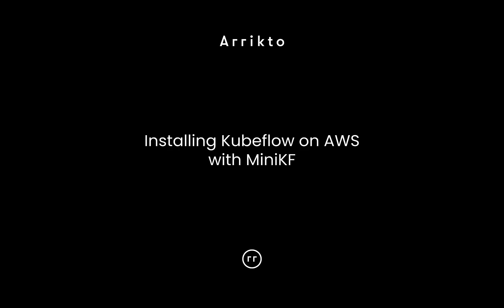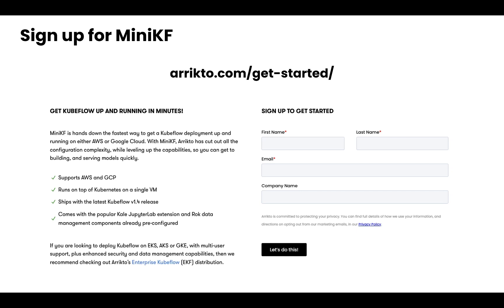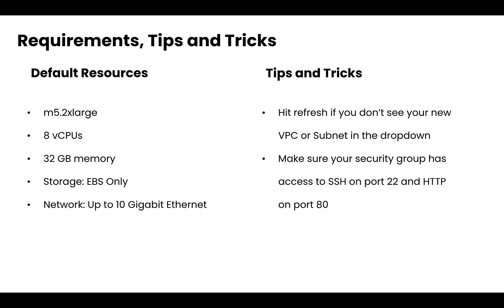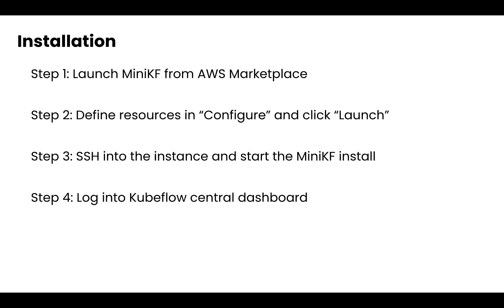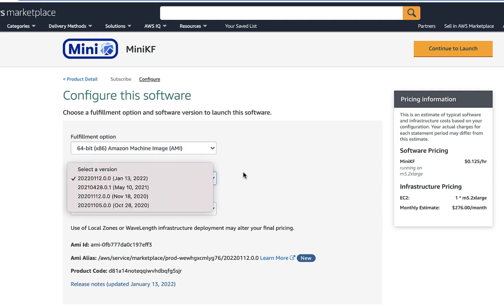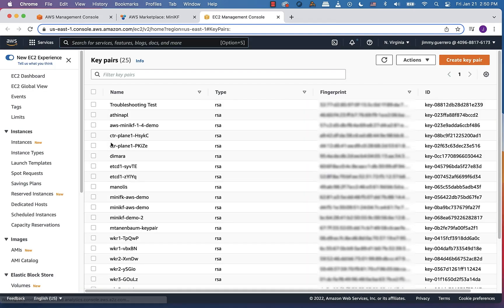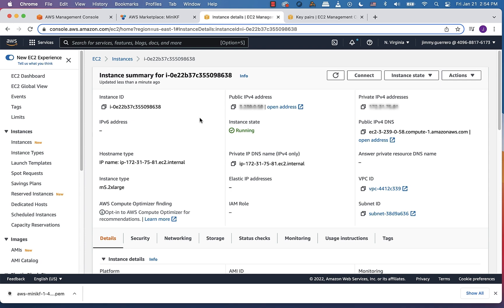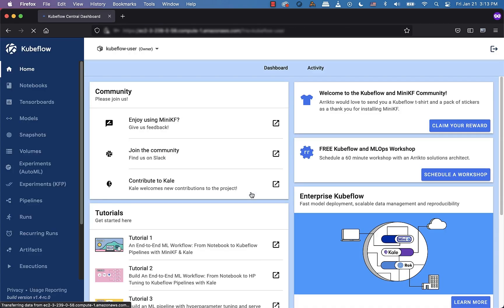Introduction to Kubeflow: Fundamentals - Install MiniKF 1.4 on AWS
Short demo featuring a MiniKF 1.4  install on AWS.